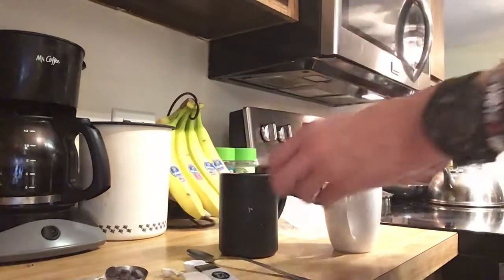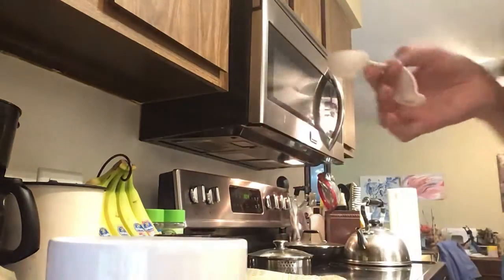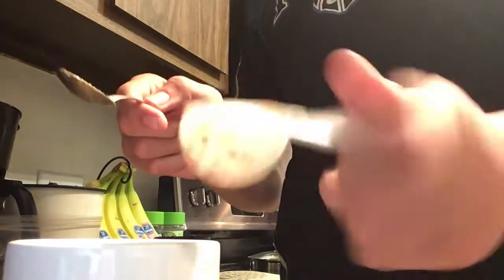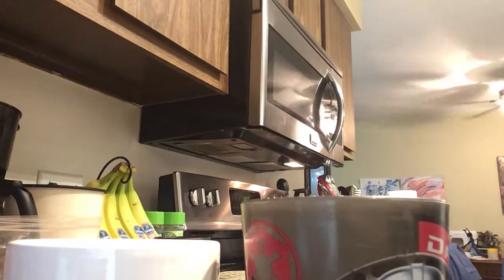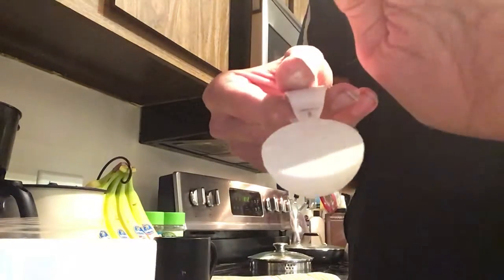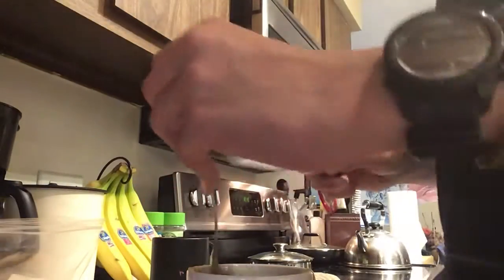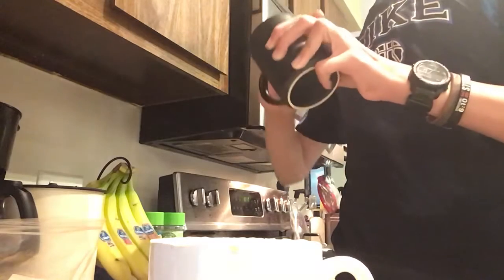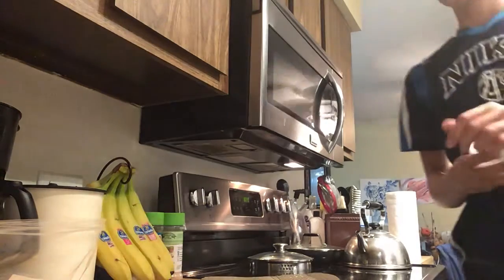MAKIN CHOCOLATE CHIP COOKIES IN A MUG BOYEEEEEEESSSSSSS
Yo everybody,
I made this tutorial for u guys on how to make chocolate chip cookies in a mug! It was a real TREAT to make! Lol!

With care and admiration for all,
Rogueplayz2913